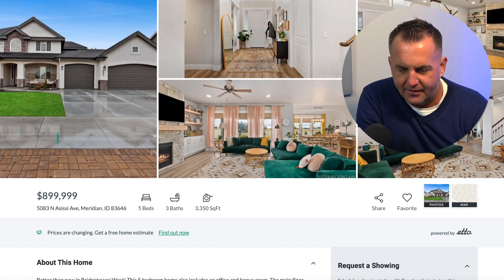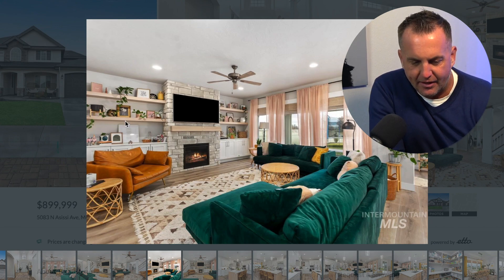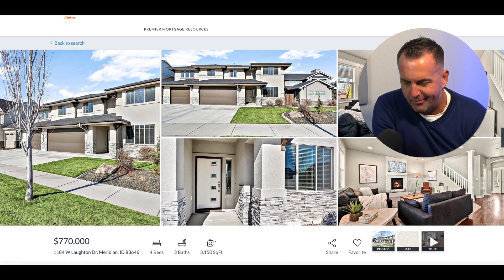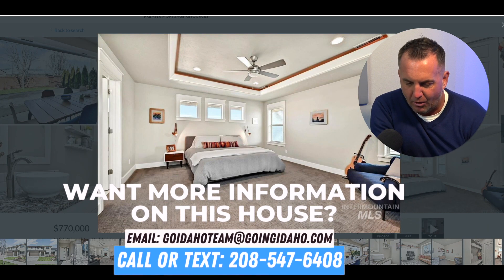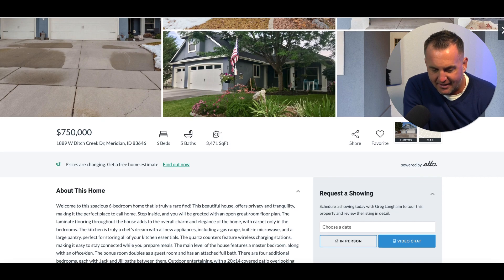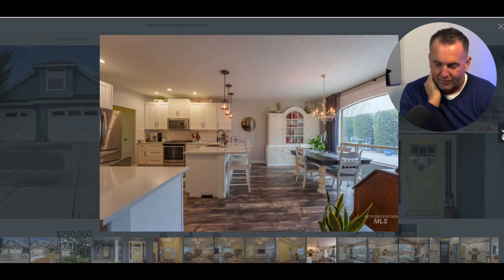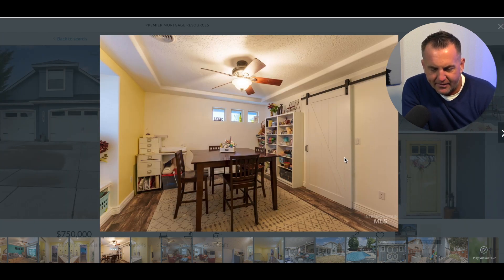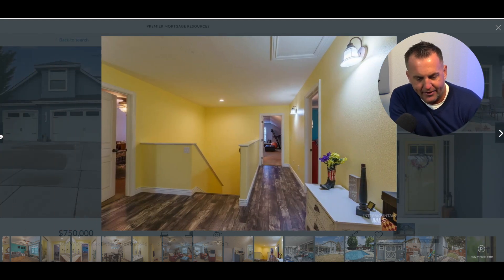AMAZING Homes for Sale in Meridian Idaho You Won't Want to Miss!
In this video we show you 5 amazing honmes for Sale in Meridian Idaho You Won't Want to Miss!

MOVING TO IDAHO? Reach out Day/Nights/Weekends whenever you want, we never stop working for you!!